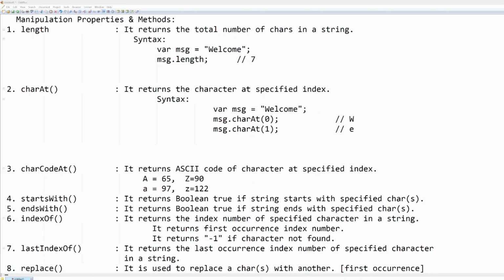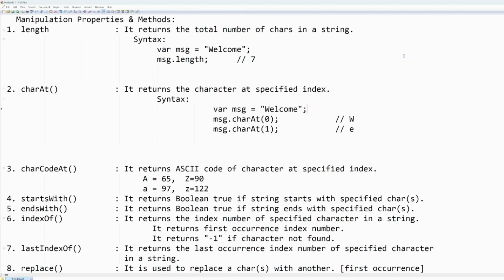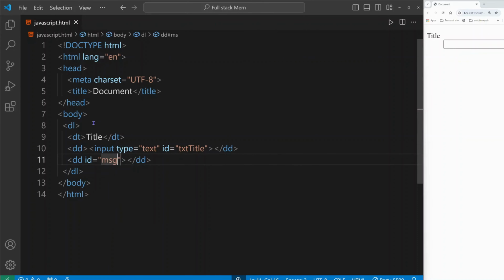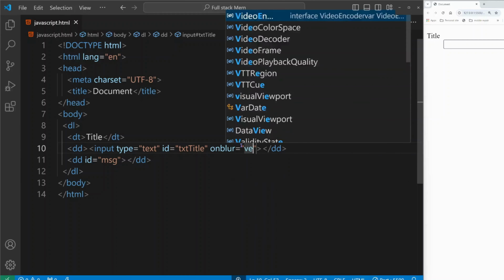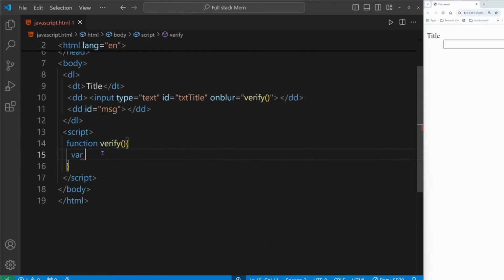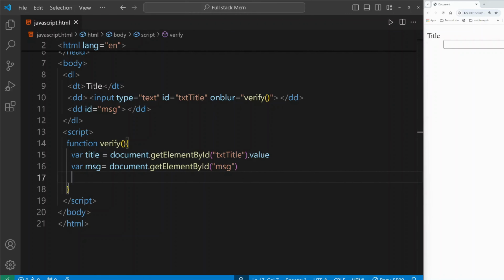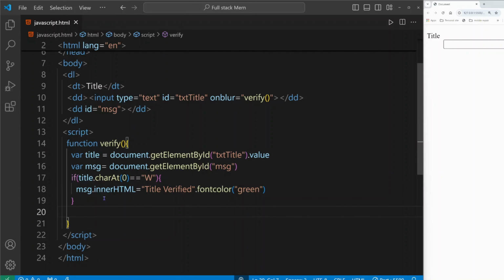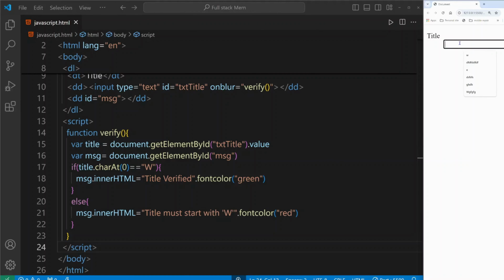Learn JavaScript String Handling,charAt Method in JavaScript, JavaScript Tutorial For Beginner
2. charAt()        : It returns the character at specified index.

Syntax:
    var msg = "Welcome";
    msg.charAt(0);            // W
    msg.charAt(1);            // e